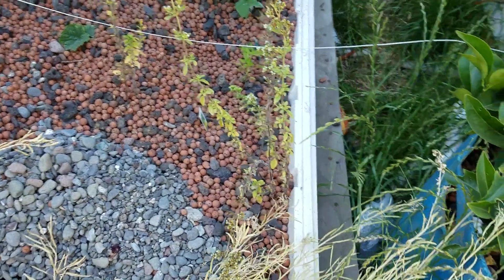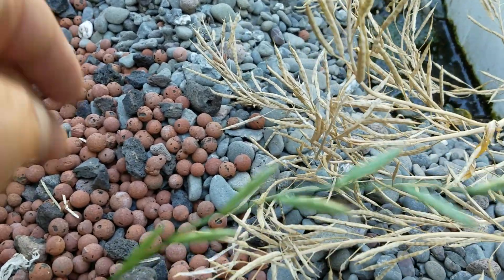July 10, 2018 back yard aquaponic update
Full overview of growbed and sump tanks, and I covered the nutrient reclamation tank as well.